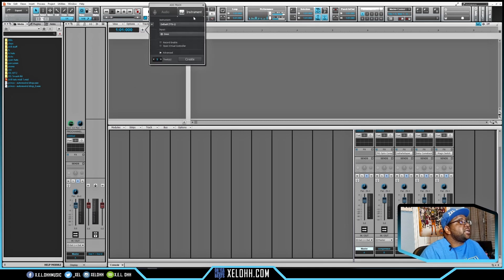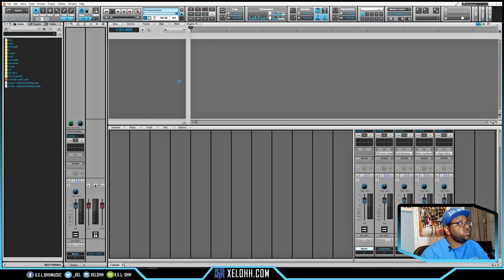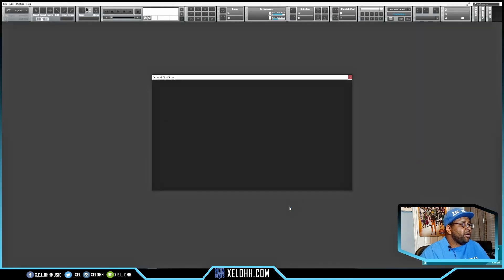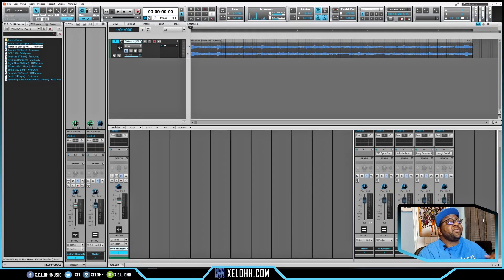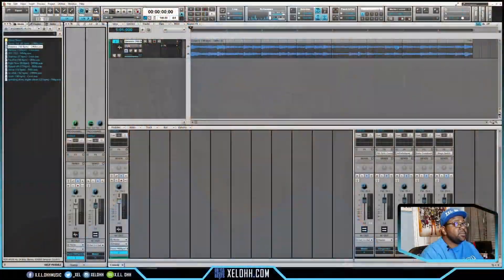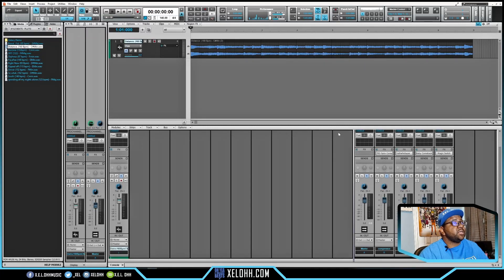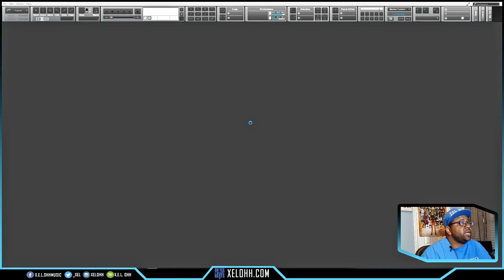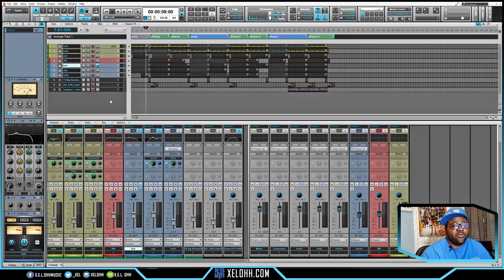Do You Have These Issues in Cakewalk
Do You Have These Issues in Cakewalk with VST3's . In this video I go over some of the frustrating issues that I deal with inside of Cakewalk its not all fun and games. Some people may say that I shouldn't blast the DAW but it needs to be said. I had to go to Reaper to fix one issue as well if you don't have Reaper as a backup for Cakewalk you should it definitely saved my project. Here is a video on how to load CWP files in Reaper
Trust me it could save your project one of these days.

Beats Prod. by X.E.L. Ohh for AutoRewind Productions